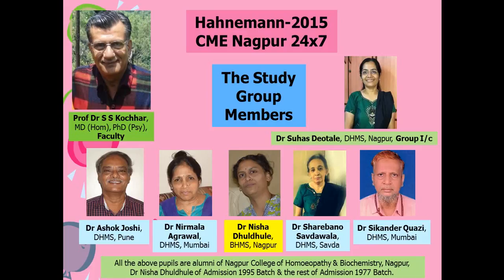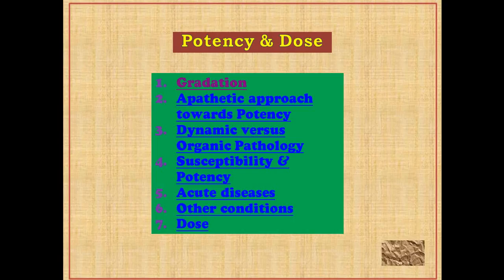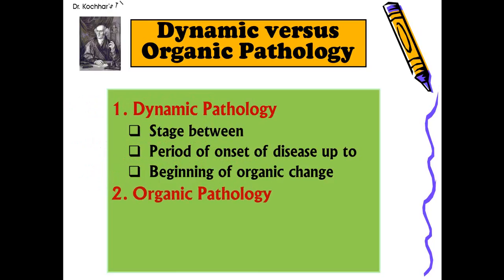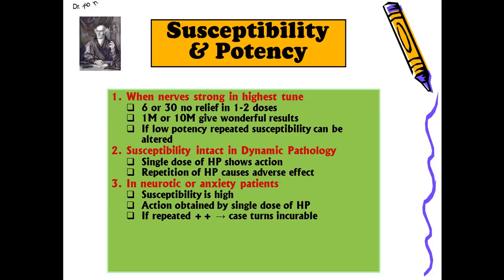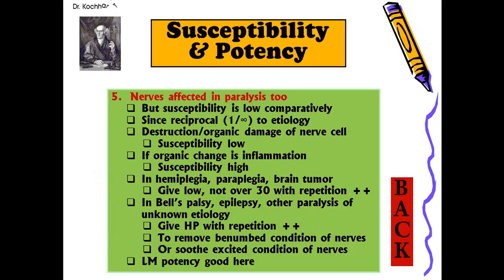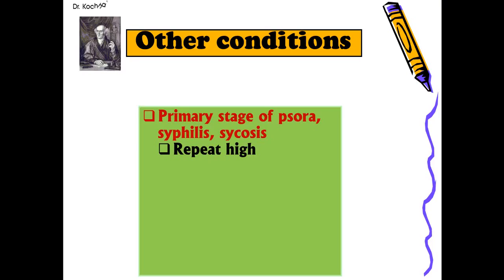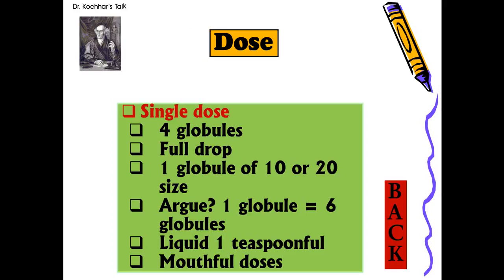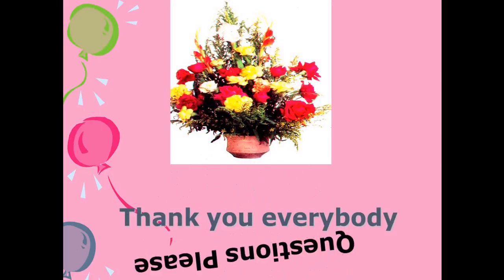P7 D1 S2 OM Potency, dose and repetition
This episode No. 26 by Prof Dr S S Kochhar, namely, P7-D1-S2 covers Organon of Medicine and deals with the potency, dose and repetition. There is no agreement in profession on these aspects, and everyone follows his or her style, as convenient. But the success of our prescriptions is largely dependent on these factors. The topic has been explained not theoretically but on the concrete base of practical application.